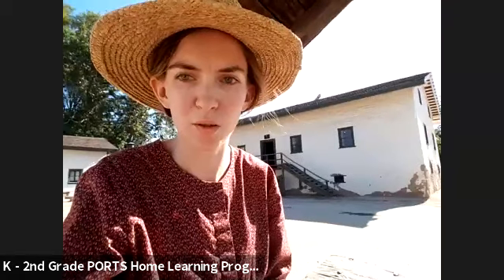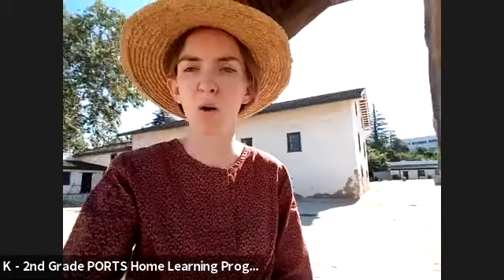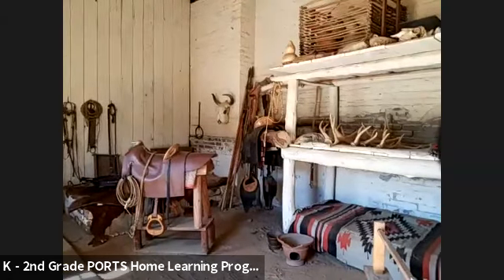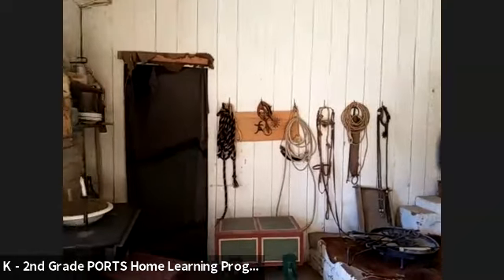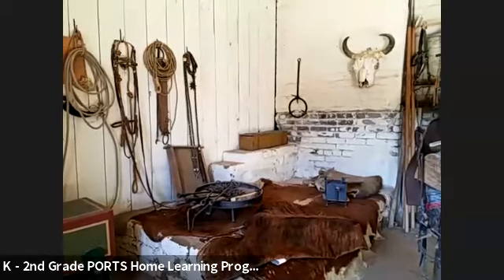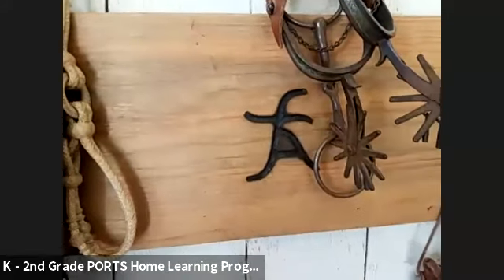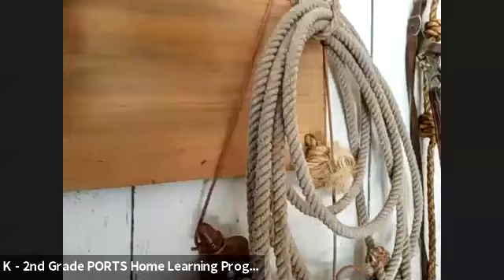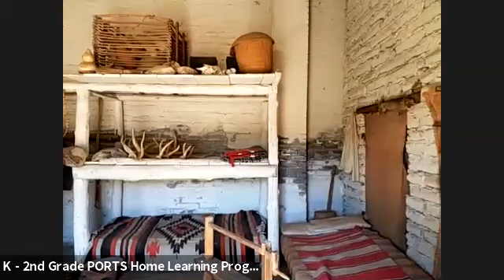I spy with a Vaquero Eye at Sutter's Fort - June 23rd 2020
Join our team Interpreters Maggie at Sutter's Fort State Historic Park for a fun Ispy game in the Vaquero room. After you have watched the video, complete the survey and earn your digital Junior Ranger badge.